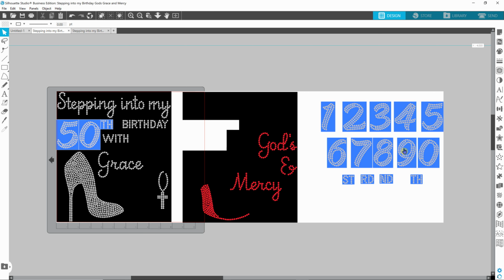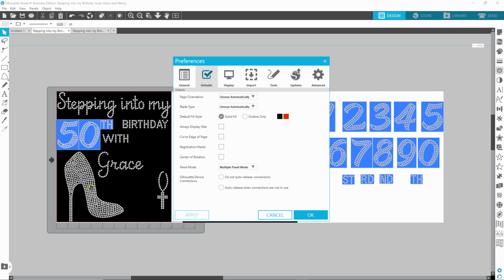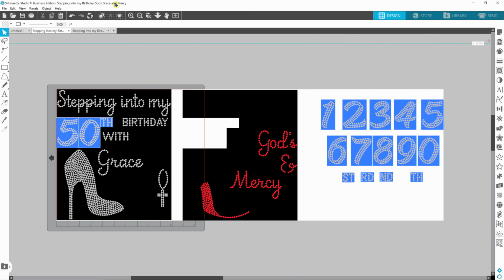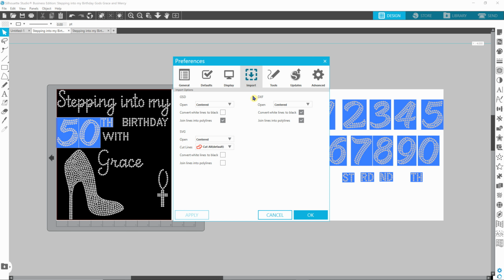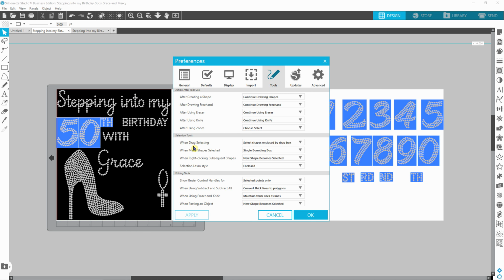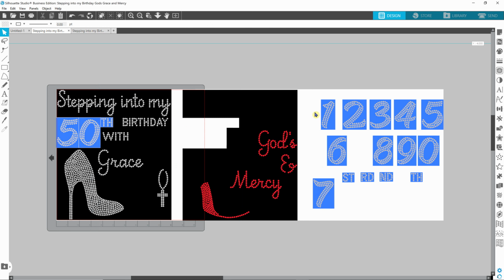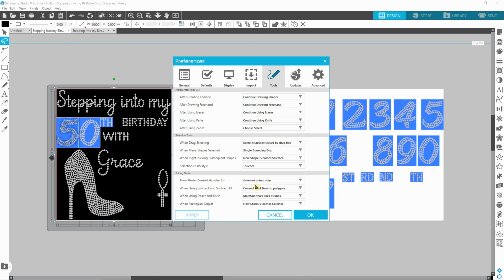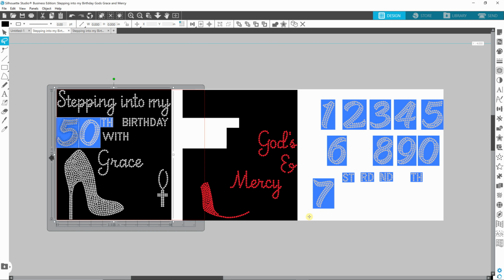Adjusting the Silhouette Studio Default Settings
This video will show you some recommended settings that I think should be changed in your Silhouette Studio program to make your designing process work a little more smoothly.